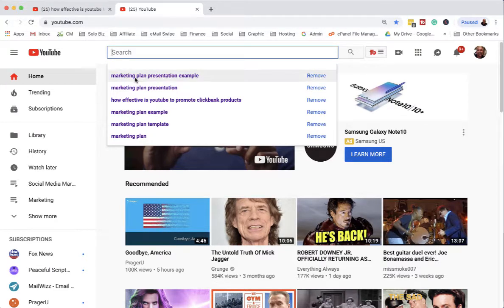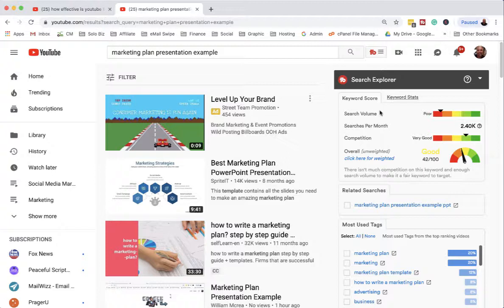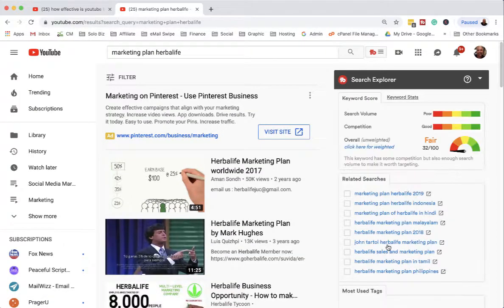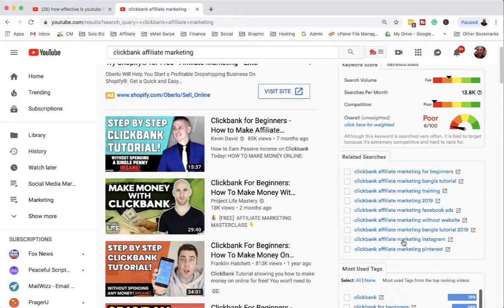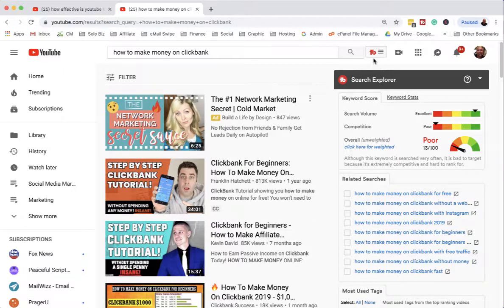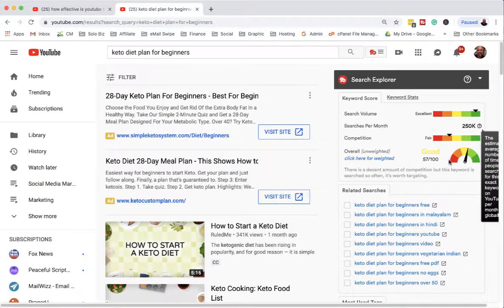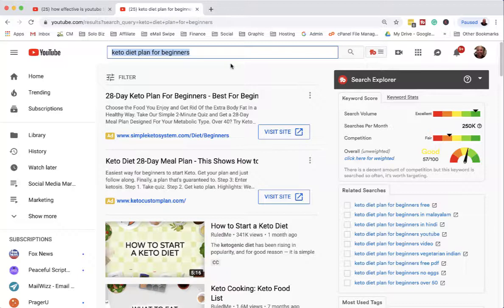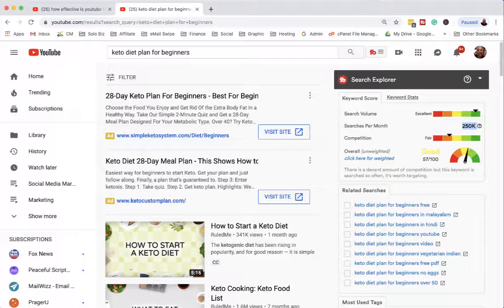How effective is youtube to promote clickbank products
how effective is youtube to promote clickbank products? The answer depends on how good you are at creating videos, doing topic research and setting up a call to action. If you can do those things well Youtube is a great source of traffic to sell Clickbank products.

Learn the proper way to manage an email list

Check Our Free Make Money Online Training Videos on Youtube